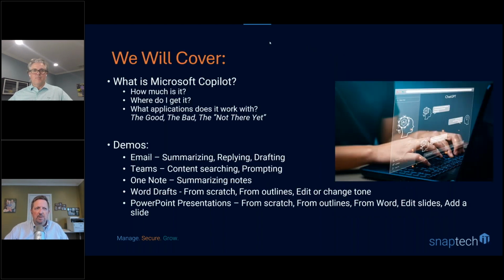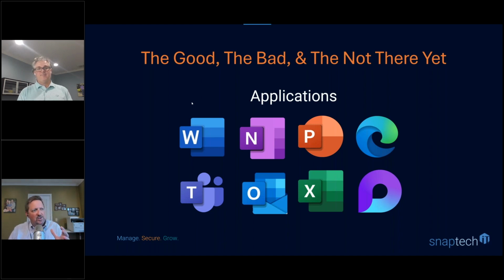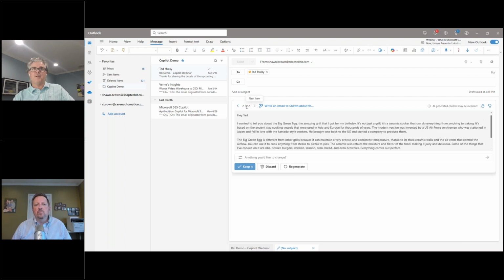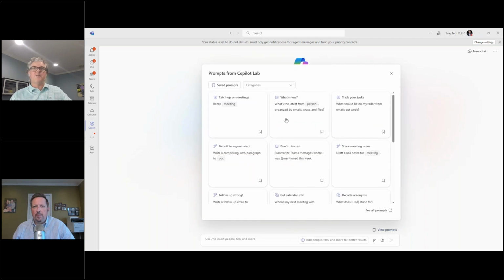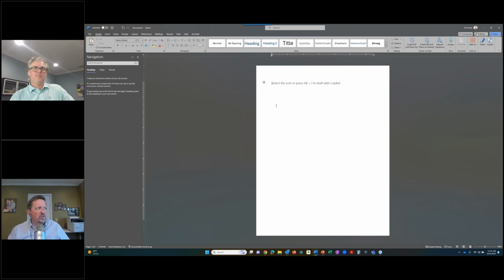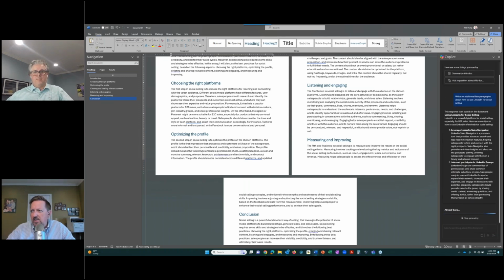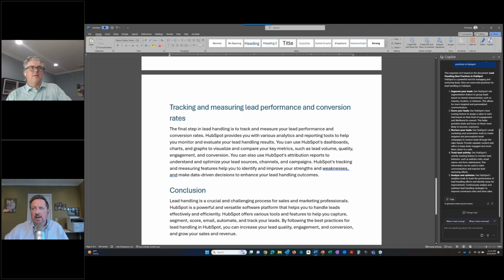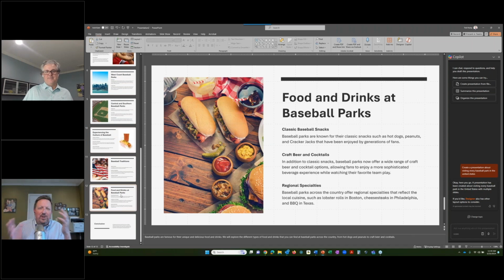Webinar: What is Microsoft Copilot and How Can it Boost Your Business Productivity? by Snap Tech IT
Microsoft Copilot is a cutting-edge AI tool with the promise to revolutionize the way teams collaborate and create within Microsoft applications. But what exactly is Microsoft Copilot, and how can it propel your business forward?

Join us for an insightful webinar as we dive into Microsoft Copilot and how it can save you time and improve processes in your business. As you work in Microsoft applications, Copilot leverages AI to offer suggestions and recommendations to you, right where you are.

During this webinar, our presenters will guide you through a few examples of how Microsoft Copilot can reshape the way you use Teams, Outlook, One Note, and PowerPoint.

Whether you're a Microsoft expert or only know enough to be dangerous, this webinar is your key to learning about practical ways to gain productivity with Microsoft Copilot. Don't miss this opportunity to stay ahead of the curve and propel your business to new heights of success.

Join us and discover how Microsoft Copilot can revolutionize your workflow and boost your business productivity.

In this webinar you’ll learn how to utilize Microsoft Copilot for excellent efficiencies in:
• Teams
• Outlook
• Word
• PowerPoint

Walk away with easy-to-start practices that will
• Enhance communication across Teams Chat in your company
• Save time in Outlook by drafting messages and automating reminders instead of letting them disappear into the dark abyss.
• Draft Word documents from scratch.
• Generate PowerPoint presentations from Word saving time to focus on making an impact with your audience.

Don't miss this opportunity to revamp some of your Microsoft workflows by learning what Copilot can do to amp up your productivity!

About Our Speakers:
Shawn Brown (President) and Ted Hulsy (CRO) each have over twenty years of experience helping sales, marketing, and operations teams improve productivity and results. They will share real-world examples of how businesses can leverage Microsoft Copilot to boost productivity and performance.